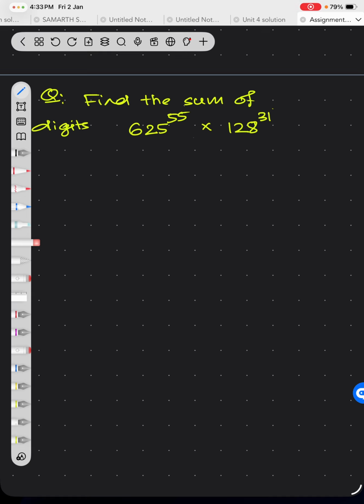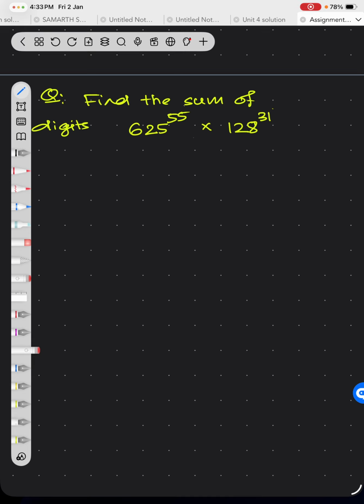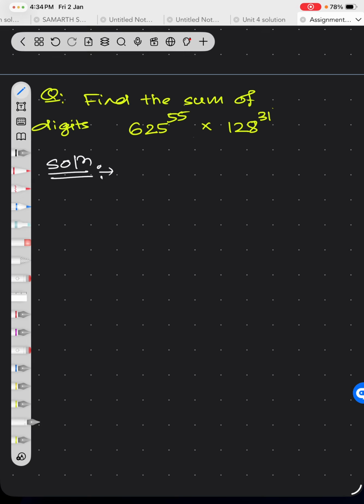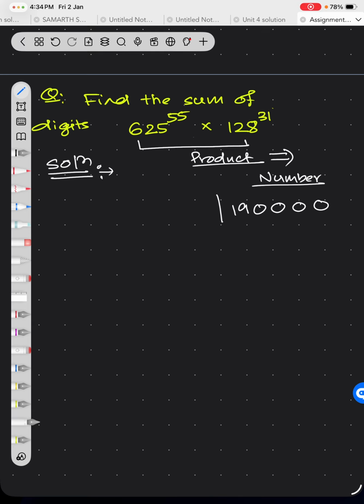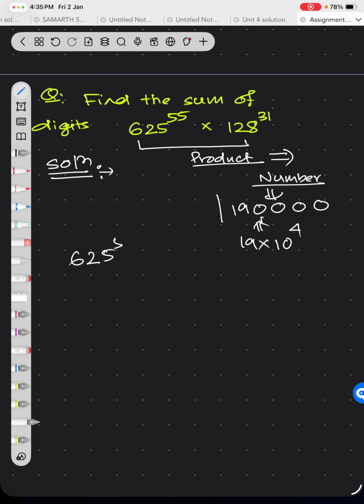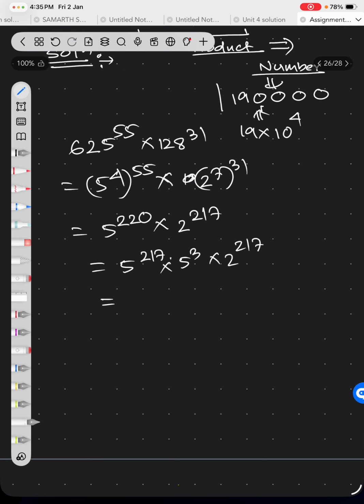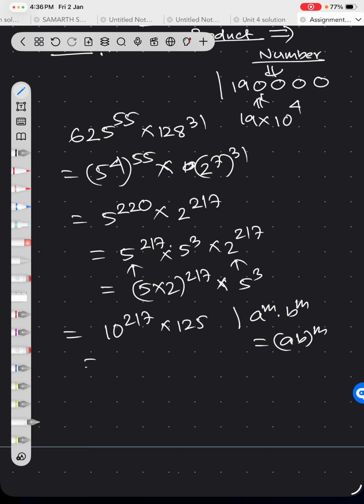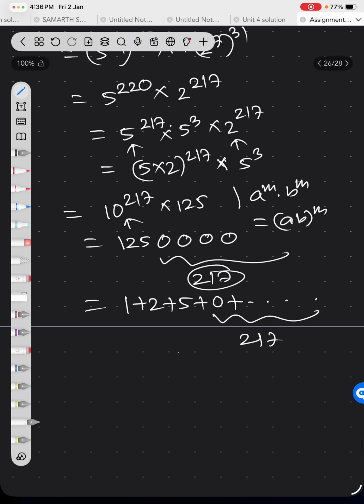No Calculator Needed! 😱 Sum of Digits of 625⁵⁵ × 128³¹ 🔥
Can you find the sum of digits of this massive number? 🤯

625^{55} \times 128^{31}

At first glance, it looks impossible without a calculator… but there’s a smart mathematical trick that makes it simple and interesting! 🔥

In this video, I explain the logic step by step, so that students and math lovers can understand it easily.
Try solving it yourself first and comment your answer before watching the solution! 💬

📚 Perfect for:
 • Math lovers
 • Anyone who enjoys math puzzles